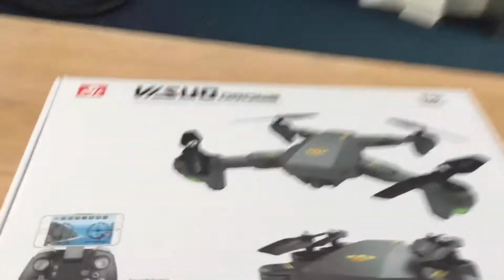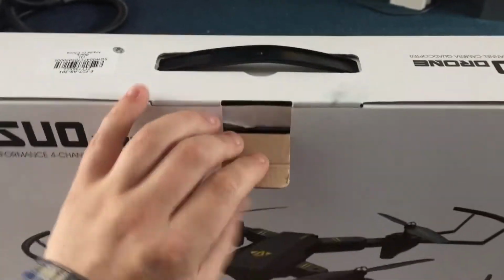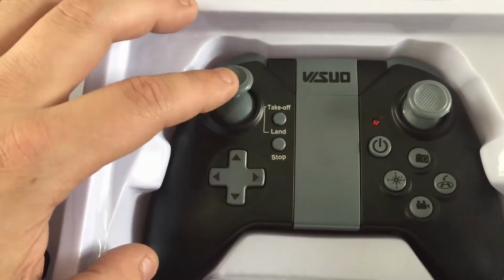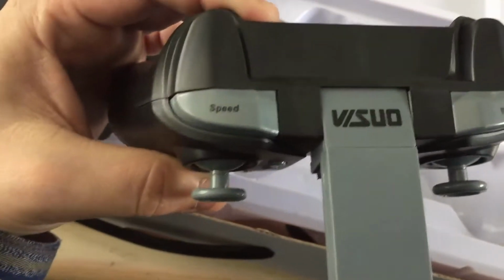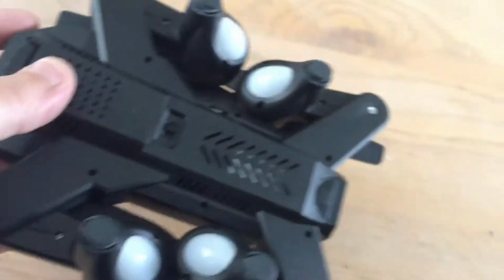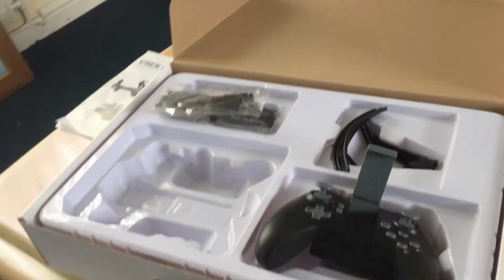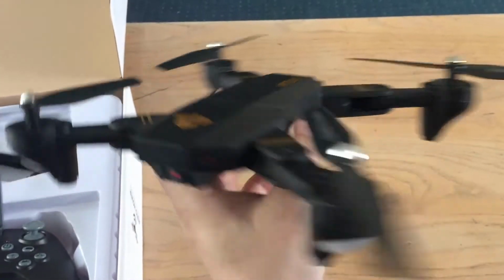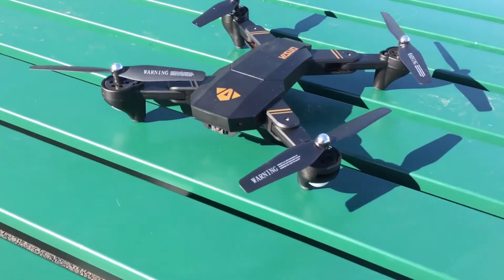TIANQU XS809W VISUO DRONE - MAVIC CLONE?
Hey guys, here we have another dji clone look alike. obv this doesn't have the same spec as the real thing, but if your looking for a starter drone to get in to flying and that folds away , then this is the perfect drone for you. hope you like the video guys dont forget to like share and subscribe and hit that bell button

Main Features:
- Foldable design, 17.5 x 13 x 6cm when it is folded, approximately the same size of a bottle of water
- WiFi FPV, 0.3MP camera. You can use your phone to pilot the drone and control the pitch of the camera
- The G-sensor Mode enables the quadcopter to follow the way in which you move your smartphone
- Headless Mode allows the drone to fly according to the movement of joysticks in spite of its orientation
- One Key Return makes it effortless to recall the quadcopter whenever you want
- Awesome 3D stunt. It can roll continuously in the air towards different directions
- Speed Switch. Low / medium / high speed for players in different levels
- Equipped with 6-axis gyroscope, it is capable of resisting the wind and flying outdoors

Specifications:
App name: XSW UFO
App download: Google Play, App Store, QR code on user manual
System requirement: Android 2.2 or later, iOS 5.1.1 or later
Folded size: 17.5 x 13 x 6cm ( excluding propellers )
Unfolded size: 21.5 x 21.5 x 6cm ( excluding propellers and protectors ); 36.5 x 36.5 x 6cm ( including propellers and protectors )
Specification
General
Brand: TIANQU
Type: Outdoor,Quadcopter
Model: XS809W
Features: Brushed Version,Camera,Radio Control,WiFi APP Control,WiFi FPV
Motor Type: Brushed Motor
Functions: 3D rollover,Forward/backward,Gravity Sense Control,Headless Mode,One Key Automatic Return,Sideward flight,Slow down,Speed up,Turn left/right,Up/down,WiFi Connection
Size: Medium
Built-in Gyro: 6 Axis Gyro
Kit Types: RTF
Level: Intermediate Level
Age: Above 14 years old
Connectivity
Remote Control: 2.4GHz Wireless Remote Control
Channel: 4-Channels
Radio Mode: Mode 2 (Left-hand Throttle)
Detailed Control Distance: About 100m
Compatible with Additional Gimbal: No
FPV Distance: 70 - 100m
Transmitter Power: 3 x 1.5V AA battery(not included)
Model Power: Built-in rechargeable battery
Battery
Battery: 3.7V 900mAh lithium-ion
Flying Time: About 10mins
Charging Time.: 1 hour
Camera
Camera Pixels: 0.3MP
Product weight: 0.1600 kg
Package weight: 0.7780 kg
Package size (L x W x H): 43.50 x 29.00 x 8.00 cm / 17.13 x 11.42 x 3.15 inches
Package Contents
Package Contents: 1 x Quadcopter ( Battery Included ), 1 x Transmitter, 1 x USB Cable, 4 x Spare Propeller, 4 x Propeller Protector, 1 x Screwdriver, 1 x English Manual